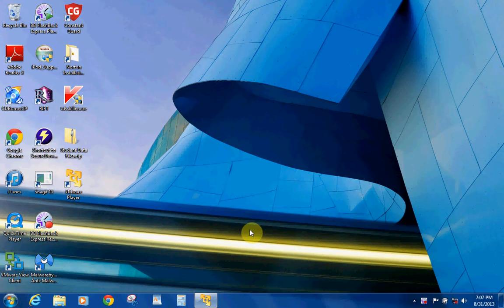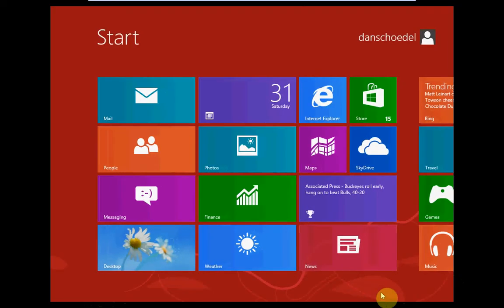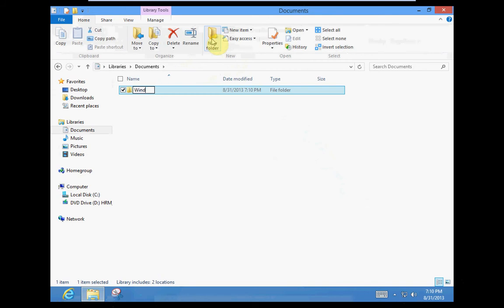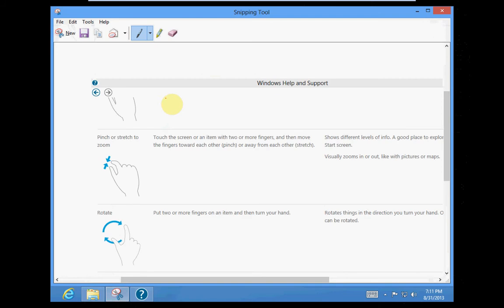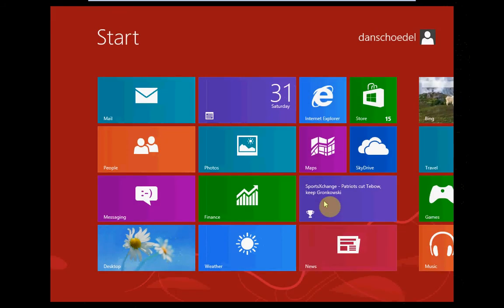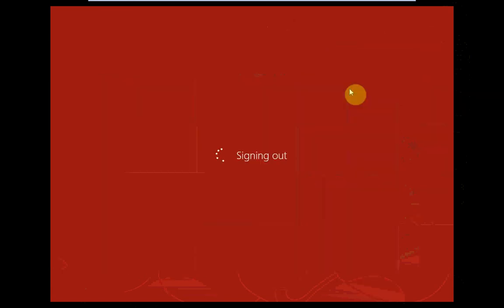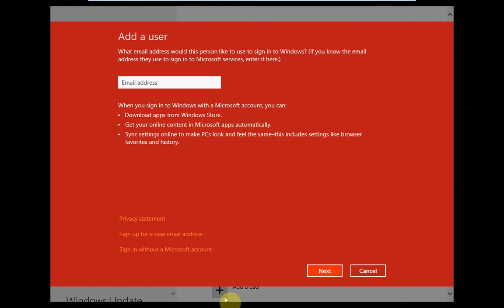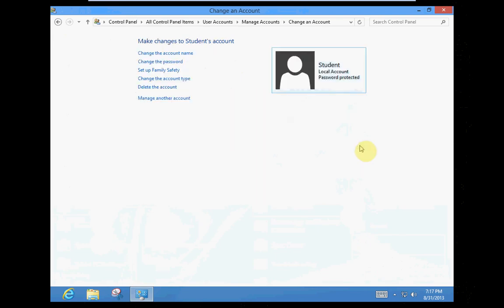Windows 8 1A